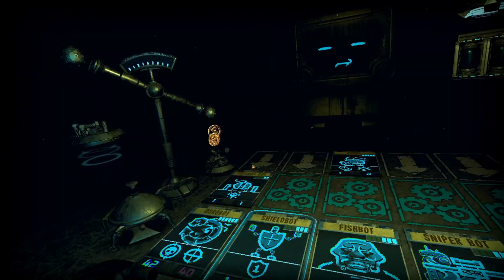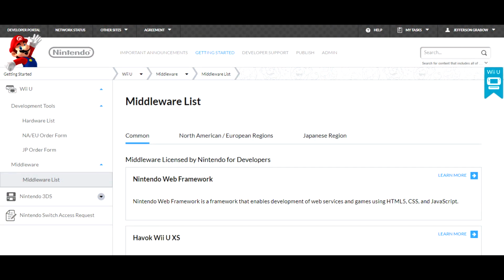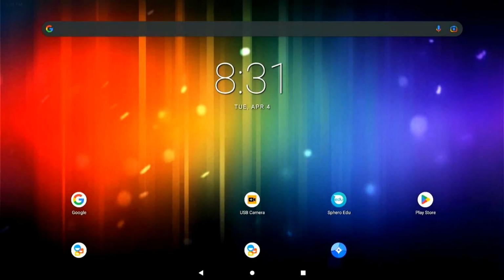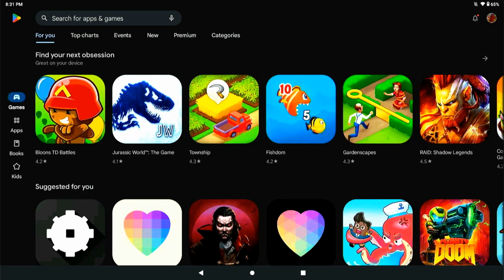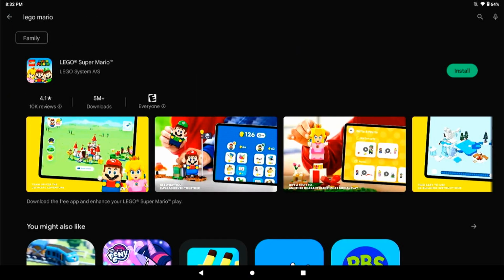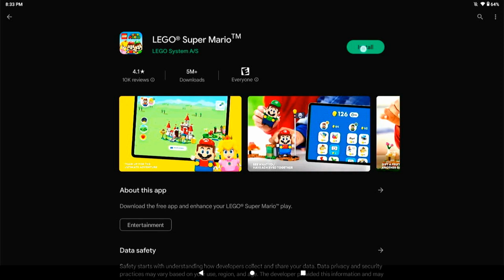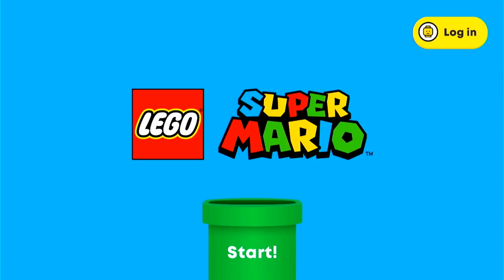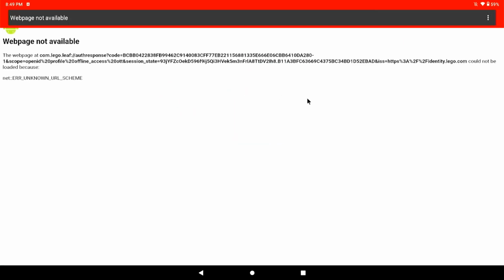You're all IDIOTS.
subtitles coming later